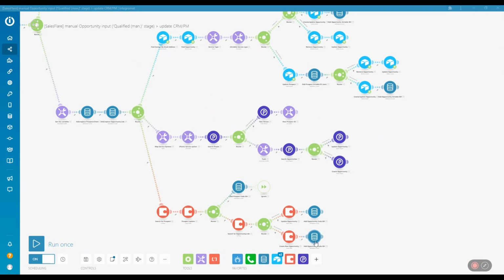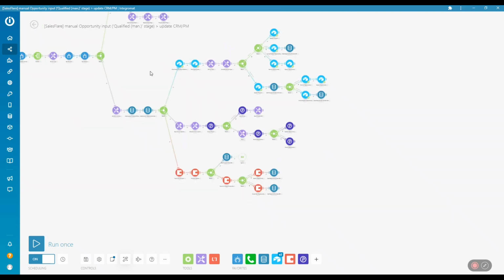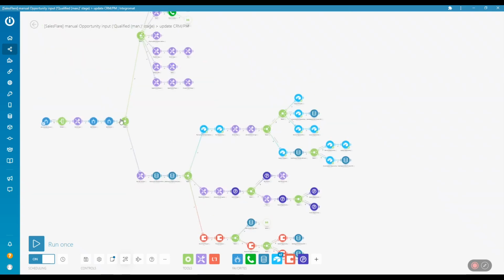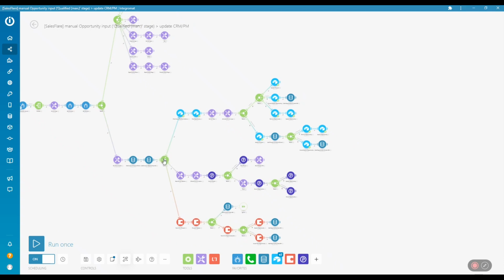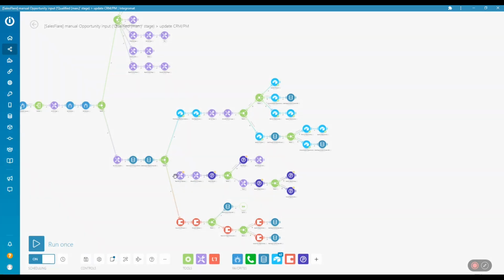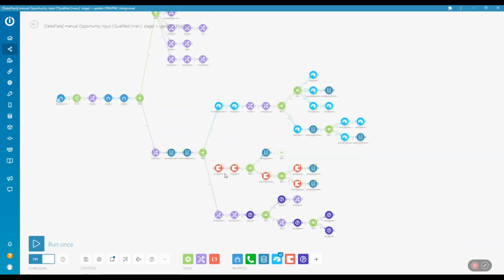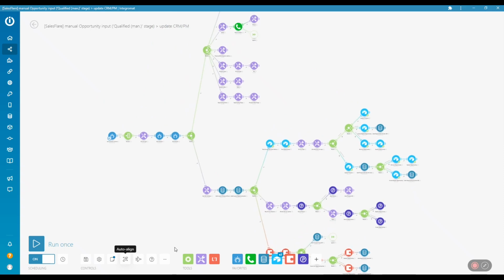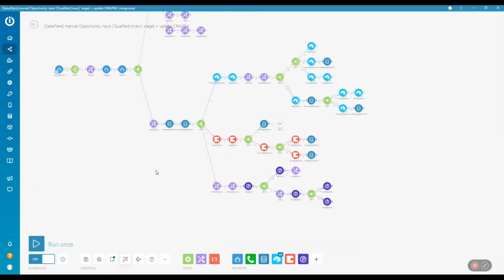Reorder scenario module routes based on dependencies and to avoid errors in Make.com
Reorder scenario module routes based on dependencies and to avoid errors in your data transfer in your system automation workflow/scenario builder, Make.com.